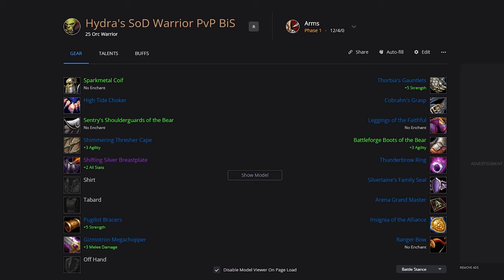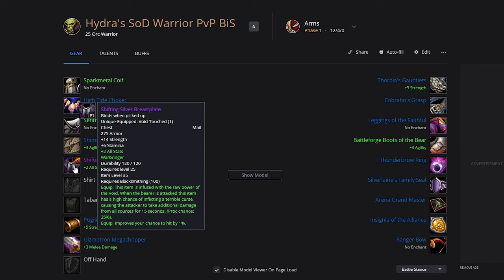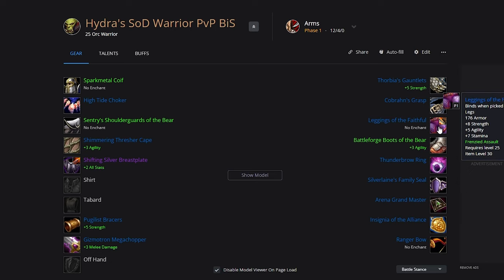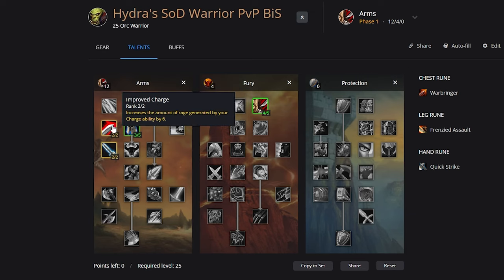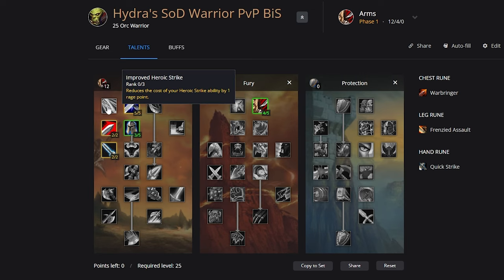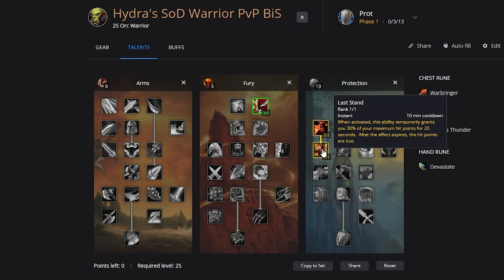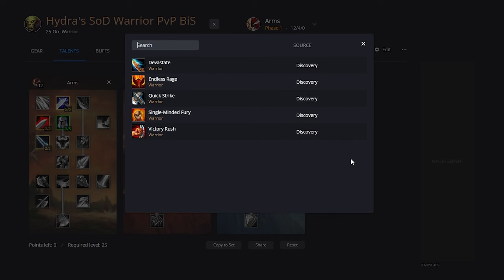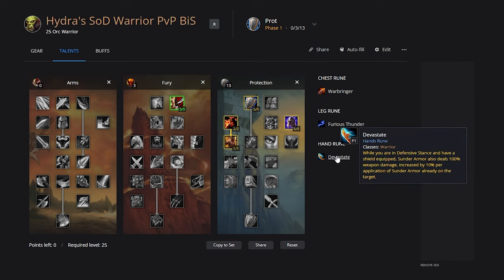DESTROY with Warrior in Season of Discovery PvP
Here is a quick Warrior PvP guide for WoW Season of Discovery. All information has been gathered from talking to a few guys around the PvP circuit so you have my approval!

Covering the best runes, BiS Gear and top talents to use for PvP at level 25 in SoD!

- Hydra

🎥 Video Title: DESTROY with Warrior in Season of Discovery PvP